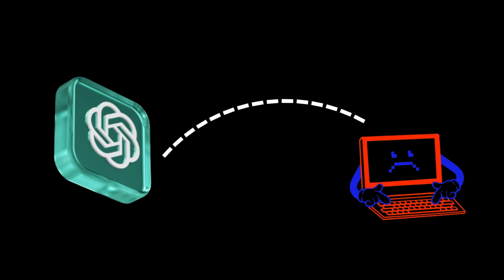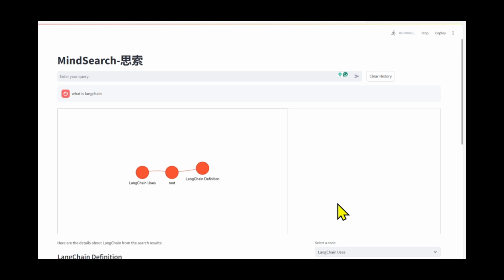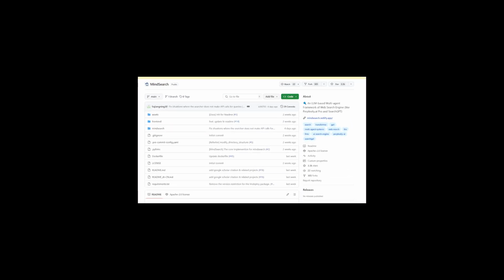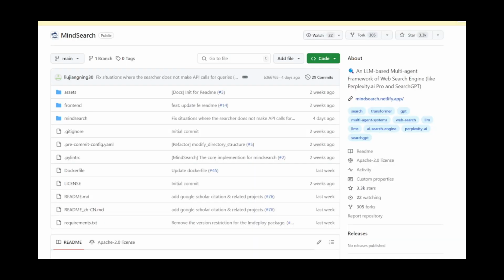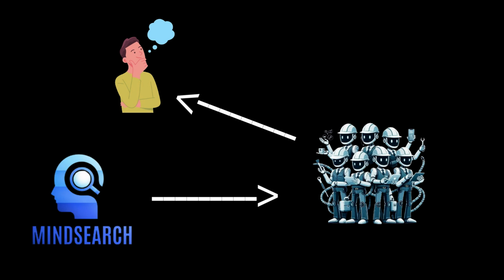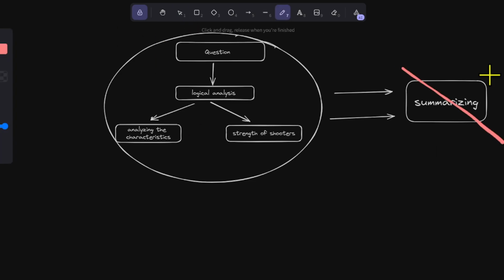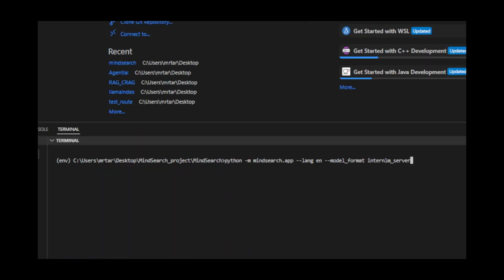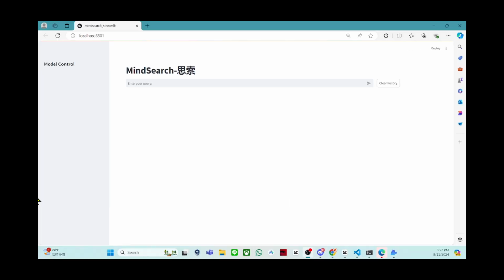Search Engine + GraphRAG + LLM Agents = AI-powered Smart Search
MindSearch is an open-source AI search framework launched by the joint R&D team of the Shanghai Artificial Intelligence Laboratory, which combines large-scale information collection and organization capabilities.

Timestamps:
00:00 - where are things heading?
00:46 - Chatbot Demo
02:25 - what is Mindsearch
03:08 - what makes Mindsearch unique
03:56 - Why MindSearch Is So Much Better Than ChatGPT-Web And Perplexity
05:22 - install Mindsearch locally
06:33 - Conclusion

[Must Read]

What Is Langchain 0.1.0 ? Explained Simply